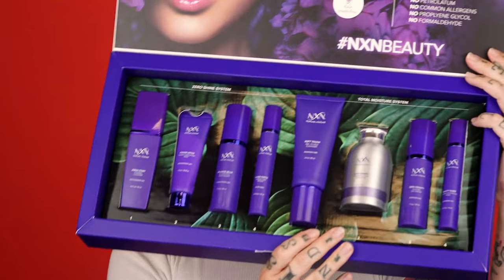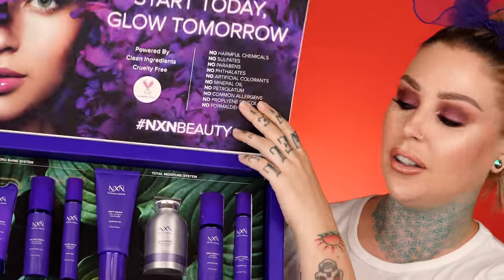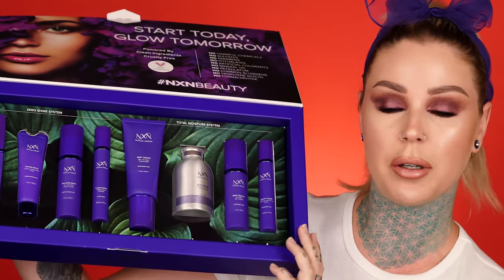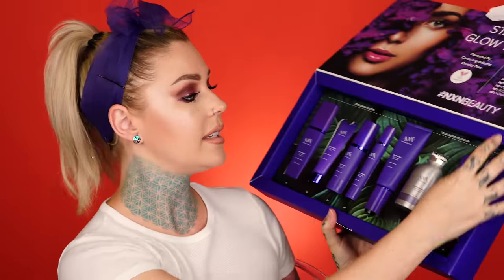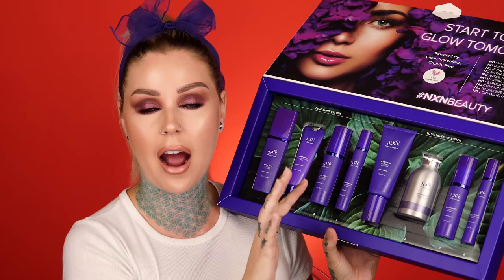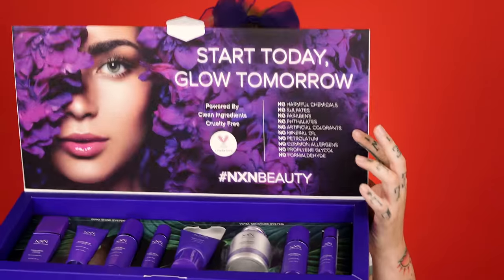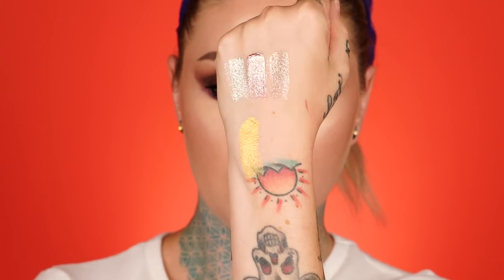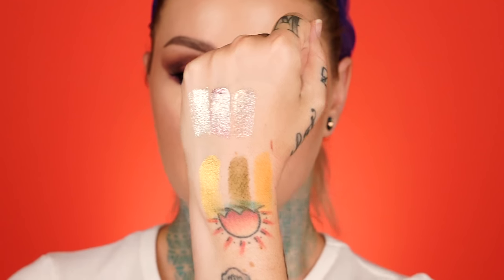HOW TO SHRINK YOUR PORES | KristenLeanneStyle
How to shrink your pores and some of my other favorite stuff!
Get 30 days free of your best fitting NXN kit with code KRISTEN

❤︎ DID WE JUST BECOME BEST FRIENDS?